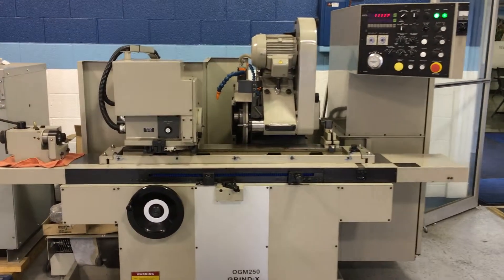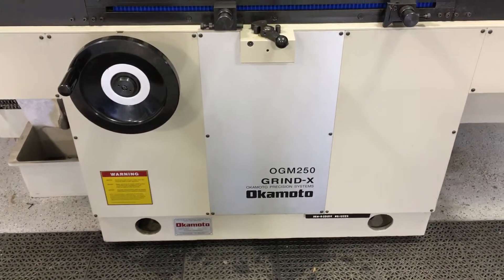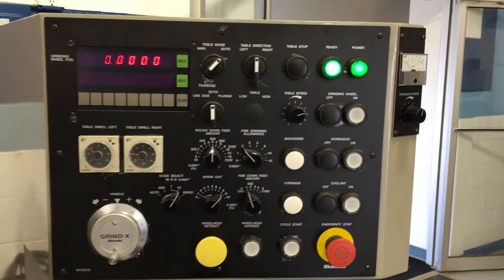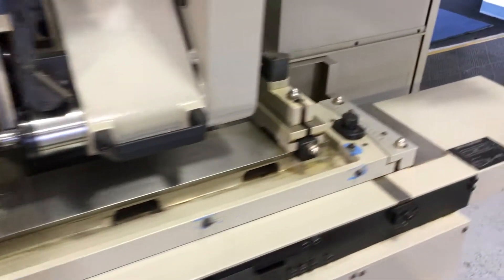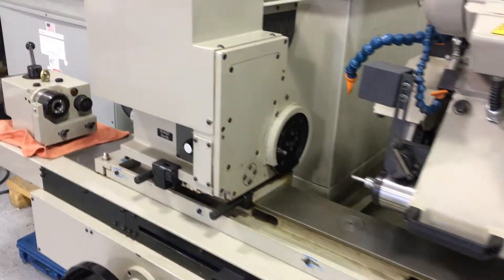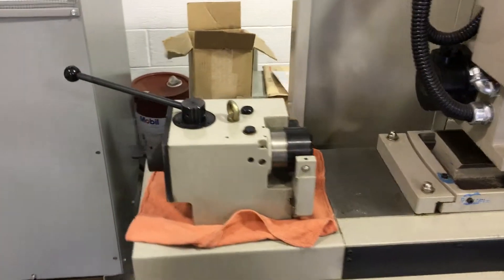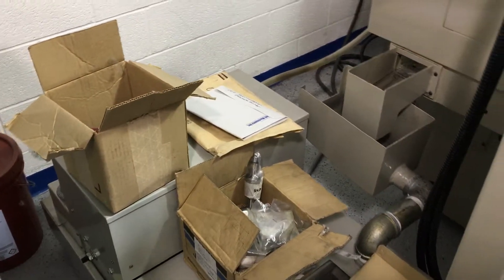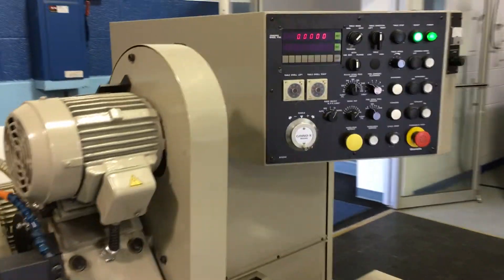2013 Okamoto Precision Universal Cylindrical Grinding Machine OGM250 PDX Series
2013 Okamoto Precision Universal Cylindrical Grinding Machine OGM250 PDX Series
This Grinder was purchased NEW, used for 2 months, and has been sitting since 2013 under power. This is not CNC but it is programmable. Excellent condition. Inspect Under Power and Available Immediately